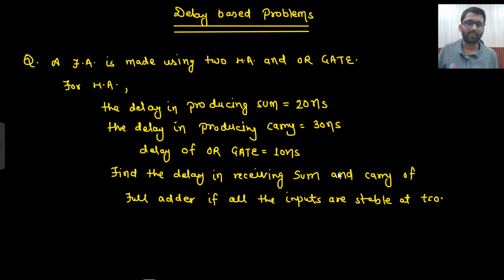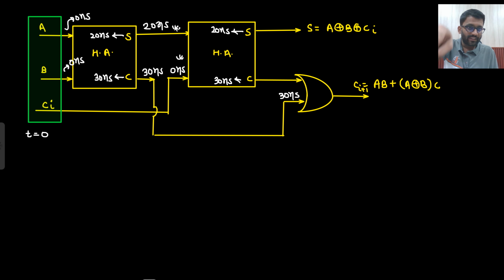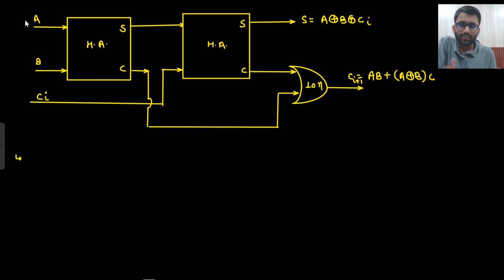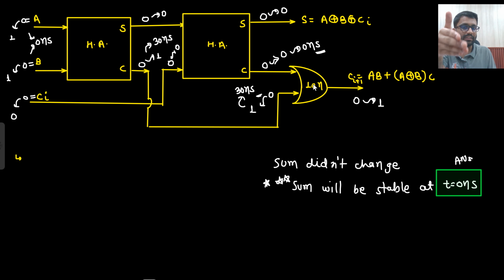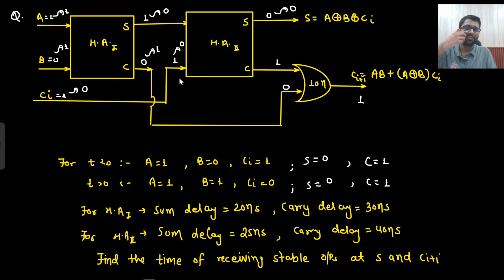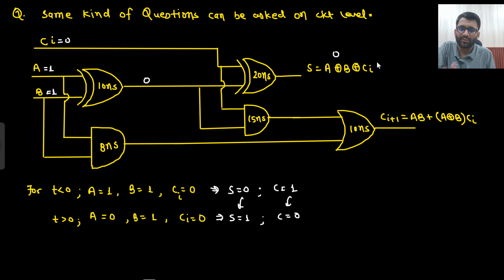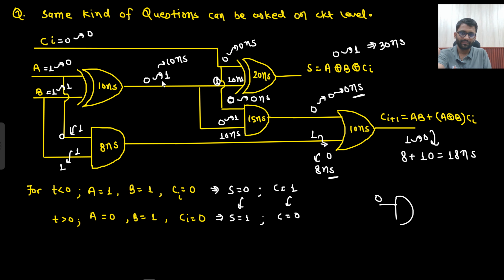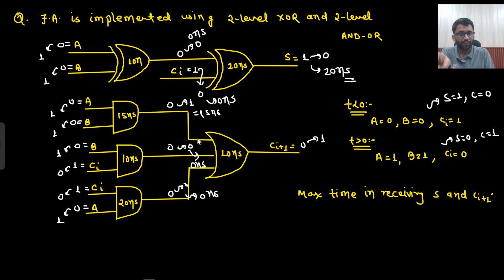Delay Based Problems in Adders || Digital Design for Campus Placements || Himanshu Agarwal